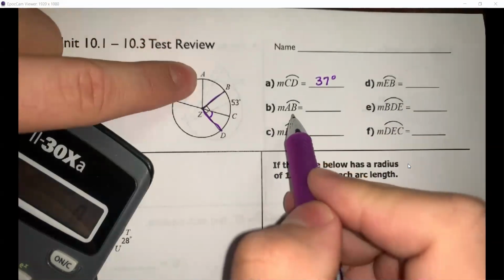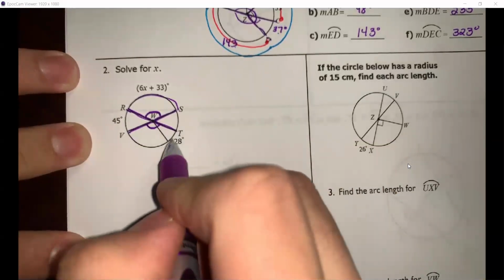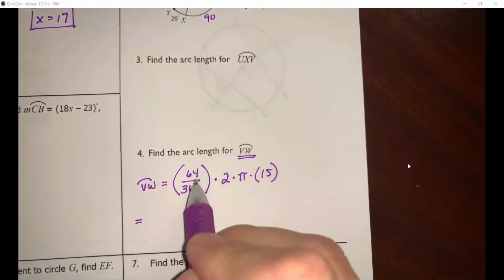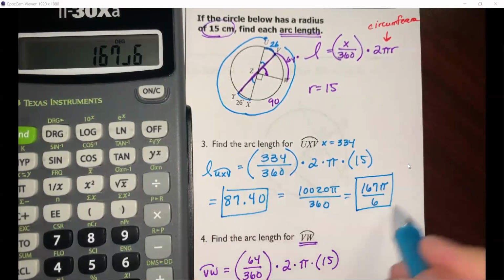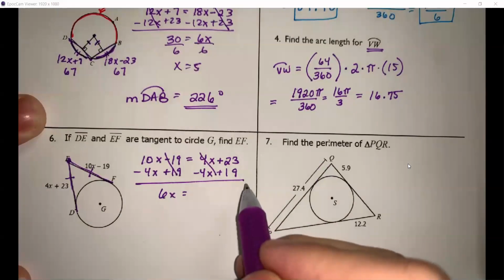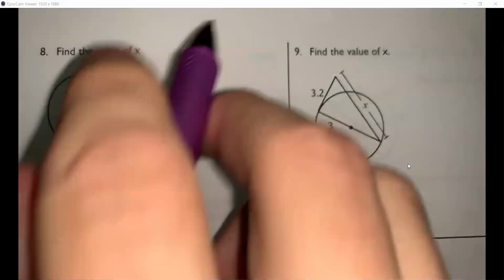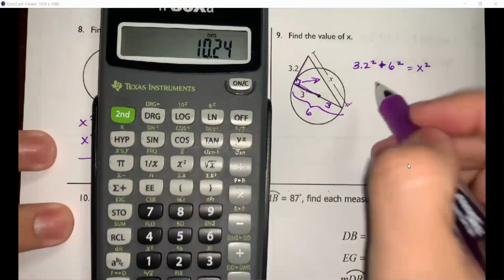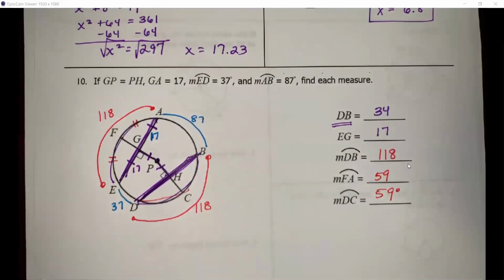Geo Unit 10 1 to 10 3 Test Review